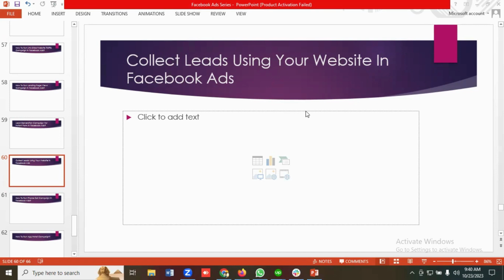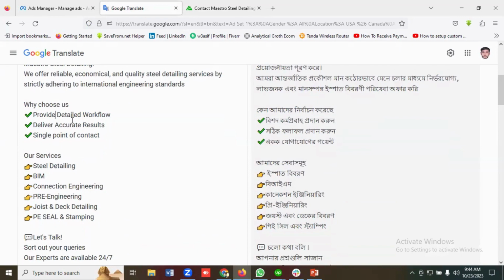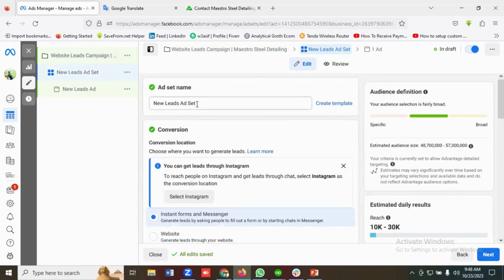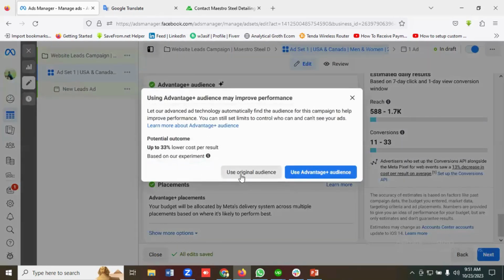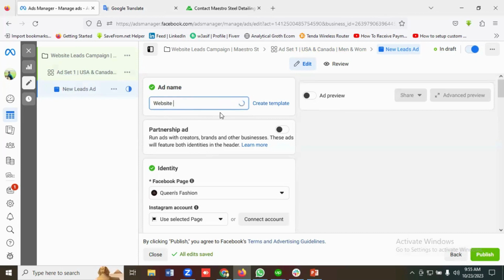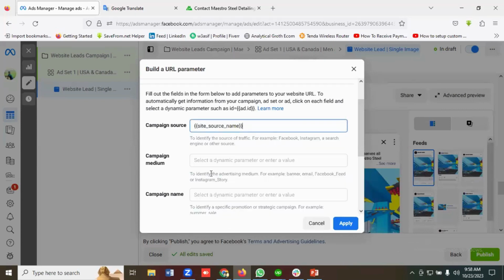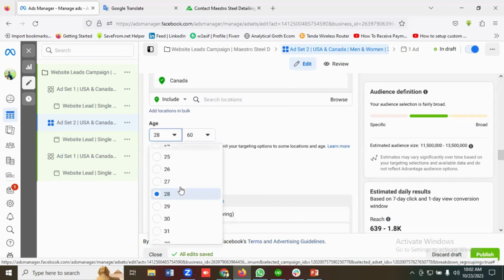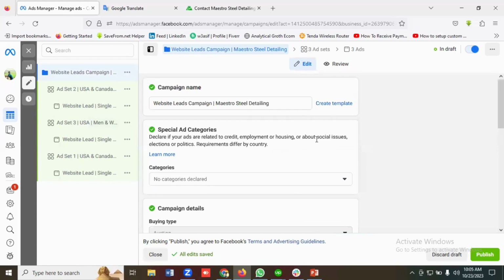Generate Leads Using Website In Facebook Ads | Step By Step Guide | Part 60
In this video, we will show you how to create a lead-generation campaign using a website.
Suppose you are a service-based business owner and you want to collect user names, phone numbers, email, city, zip codes, etc by running Facebook ads then you can consider running a Facebook ads website lead campaign.

We will be basically creating 3 ad sets and in each ad set we will be creating one ad and in each ad set, we will be using the same budget. We will be testing these 3 ad sets for the next 30 days and within these 30 days we will on the basis of performance, we will scale the budget of the winning ad set and pause the low low-performing ad set.

We have shown in the video how to write ad copies and how to target audience, age, gender, and placement in one video.

So if you want to learn How To Run Facebook Ads For Lead generation campaigns using a Website please watch the entire video.

list?list=PLJleFKY-AMCN8KZrWNK2KXw0n6pYK2uXd